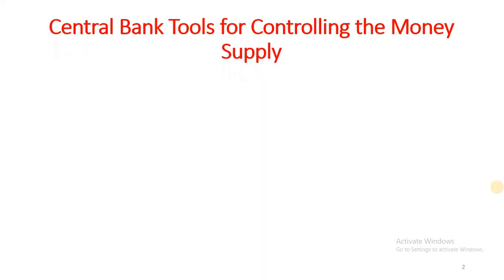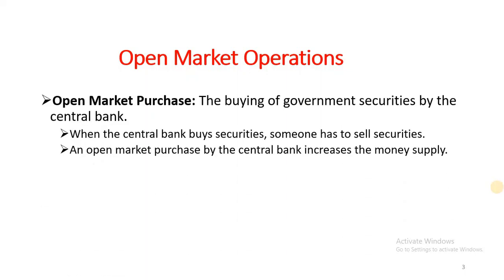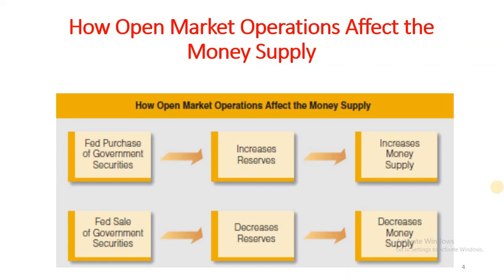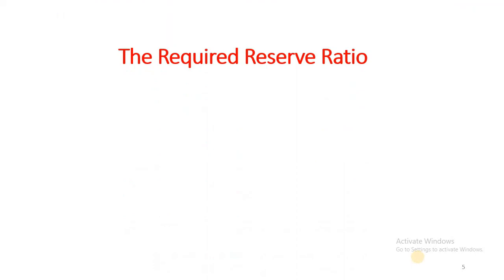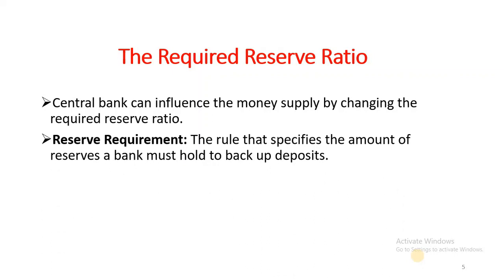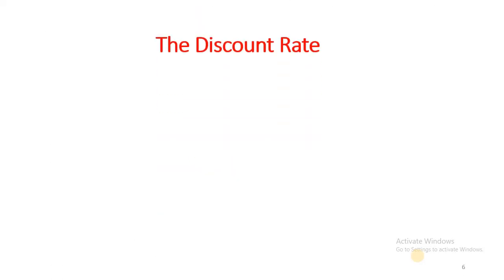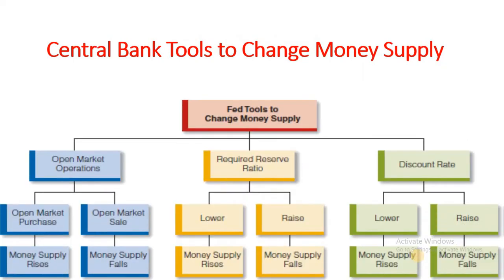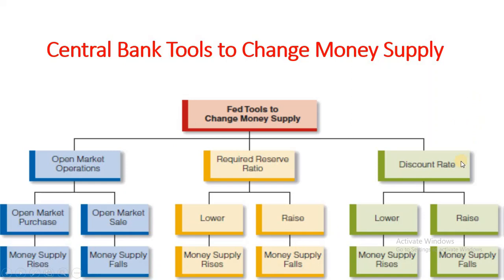Central Bank Tools for Controlling the Money Supply